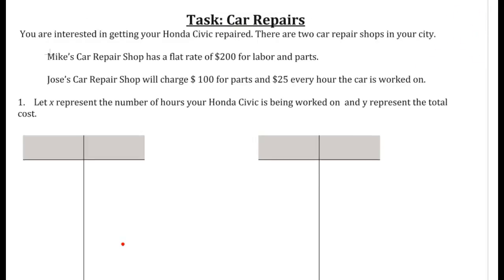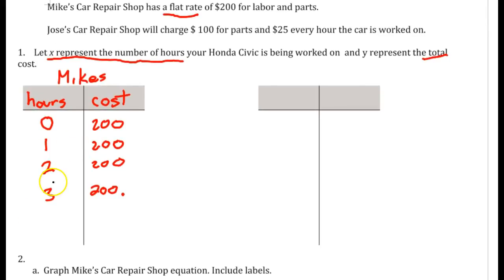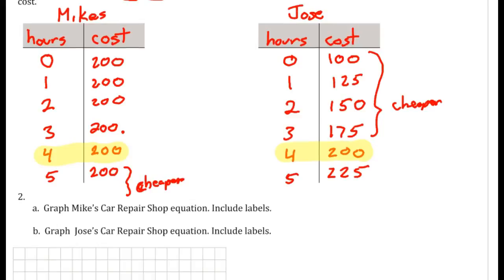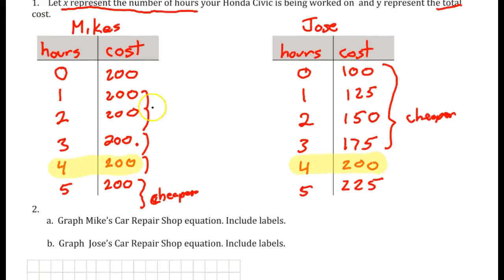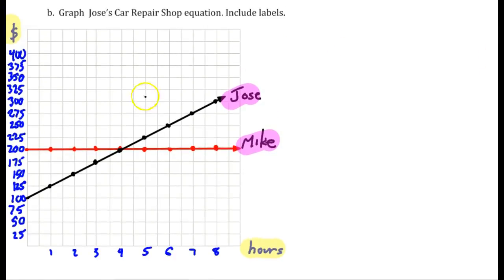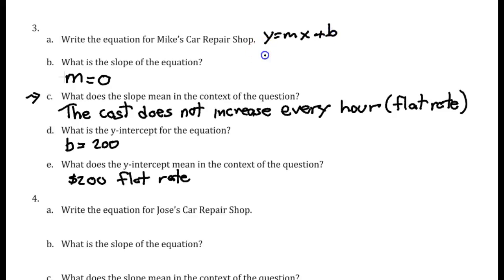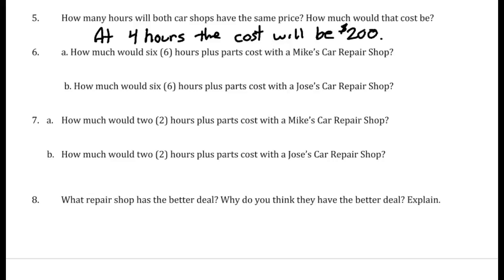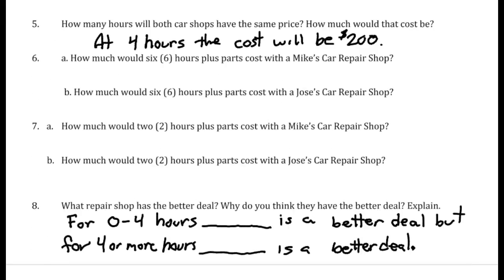#14 Car Repairs Task (Flat Rate)